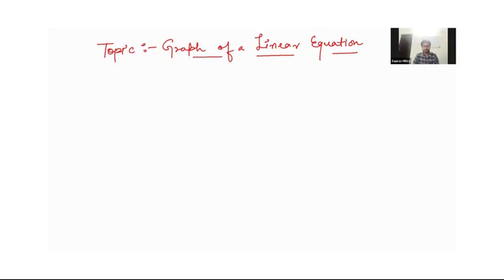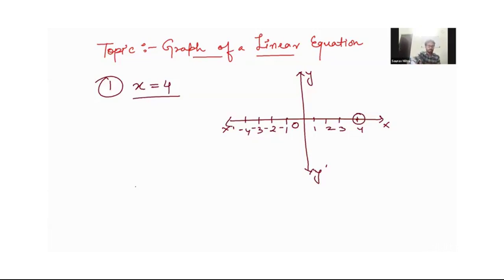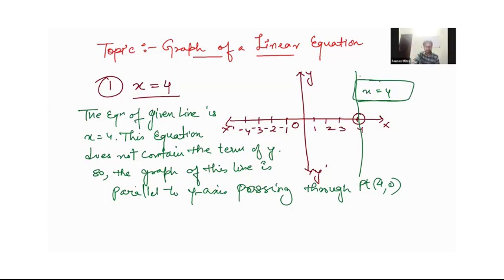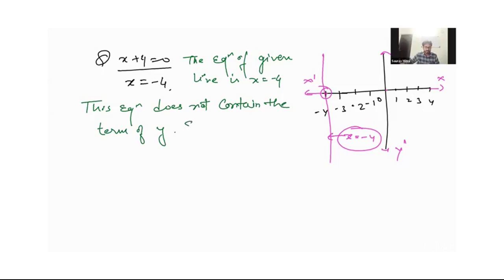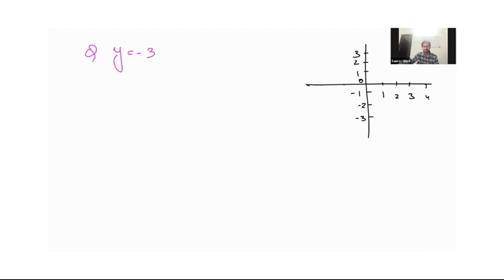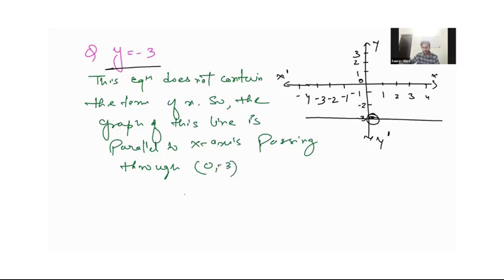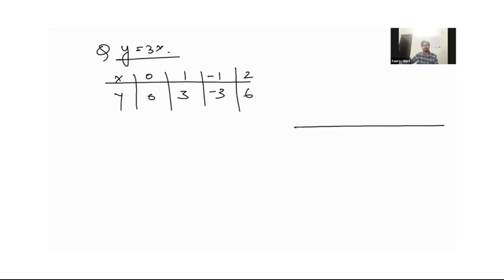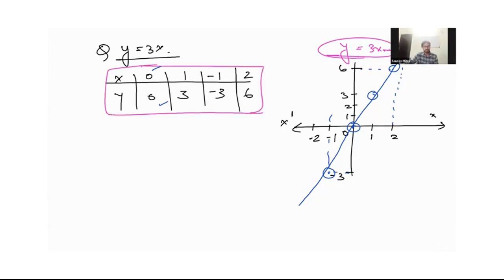Drawing the Graph of a Linear Equation | Saurav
Learn about "Drawing the Graph of a Linear Equation" from Saurav. This is a concept from CBSE - Class 9 - Mathematics - Linear Equations in Two Variables - Graph of a linear equation.